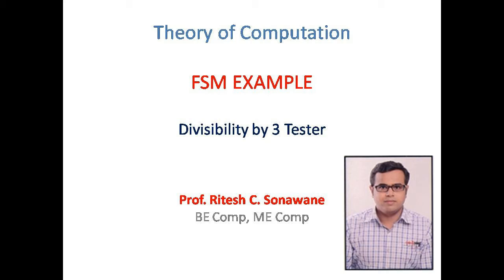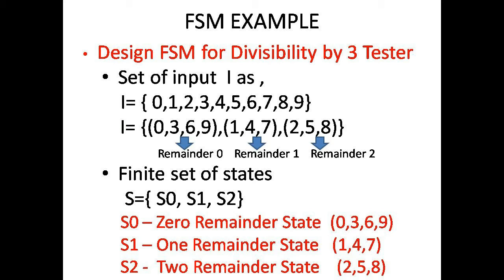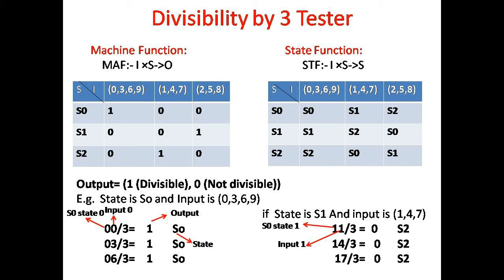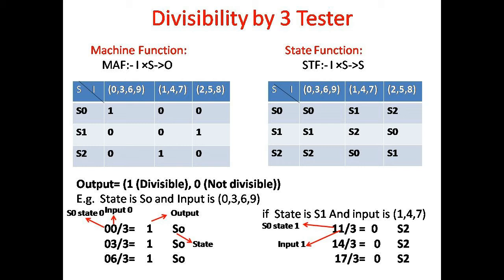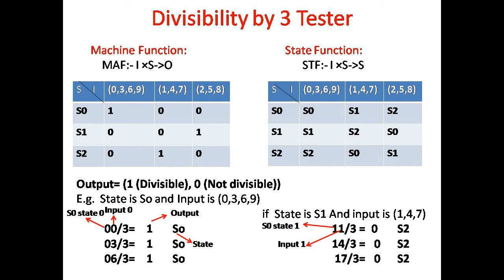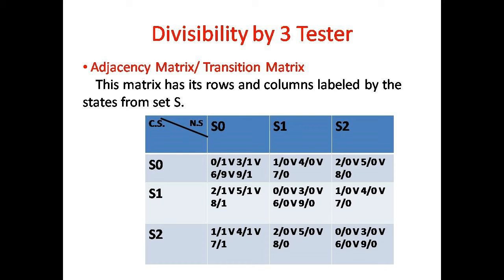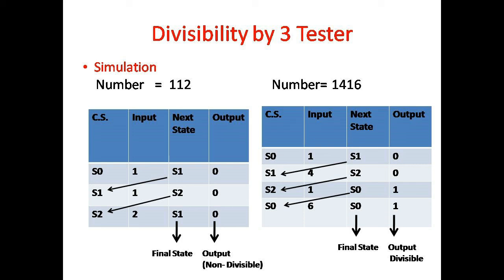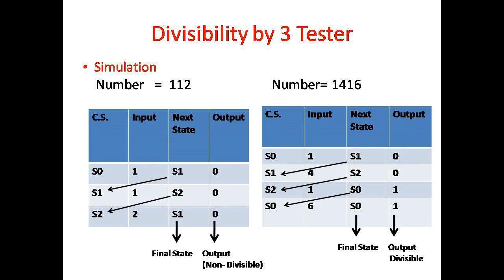Lecture 3:Divisibility by 3 tester FSM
Design FSM for Divisibility by 3 tester